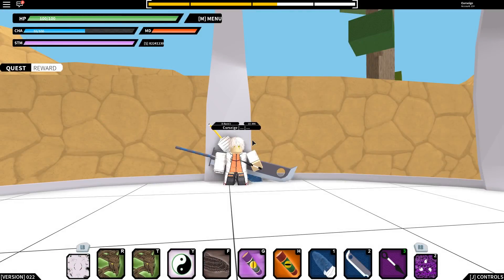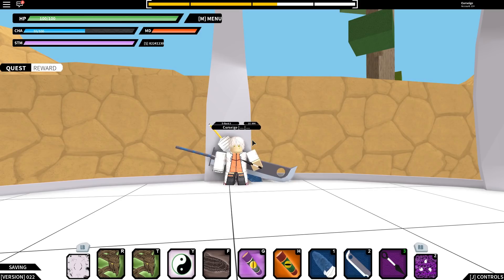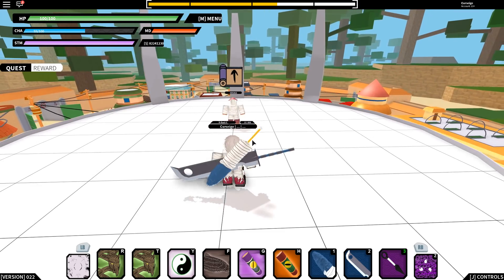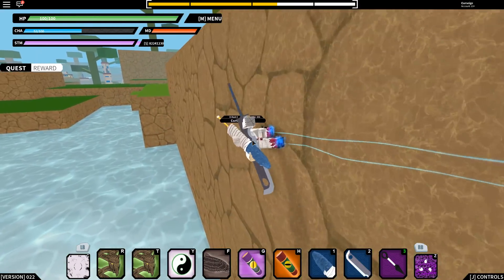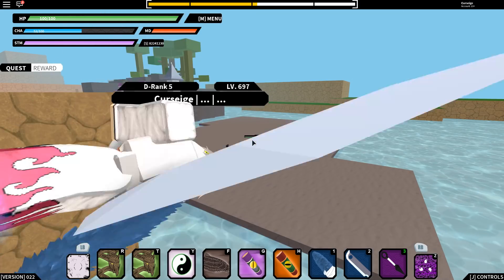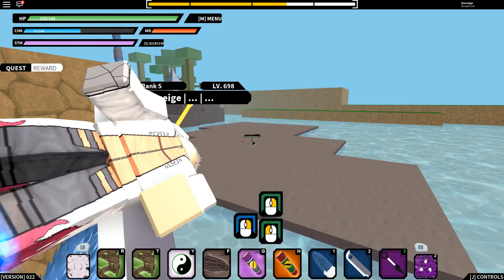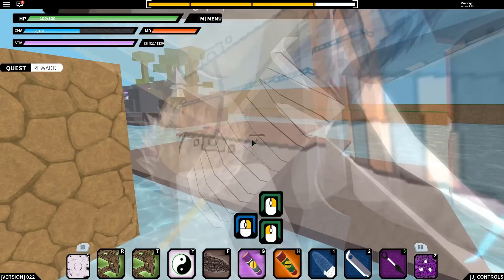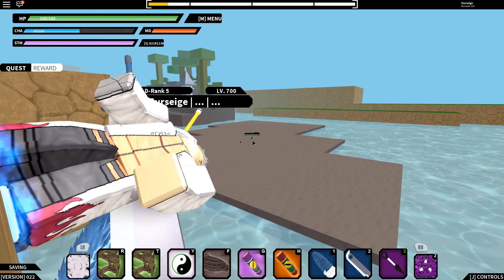Nrpg: Beyond - HOW TO LEVEL FAST! FROM LV 0 - 100 IN 5 MINUTES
All you got to do for the giveaway is Subscribe, Like and Comment on a video, and I'll be choosing a random video to choose a winner, I will choose the winner sooner or later (so it's best to like and comment on all videos and to also activate notificaiton bell to get news on latest vids so you guys don't miss one! In the future I will evolve and do these things better cause I'm trash at it right now XD)

I know I stutter a lot, and I'm still new at this, but please, bear with it xD. It'd actually help me out a whole bunch, Truly ;c